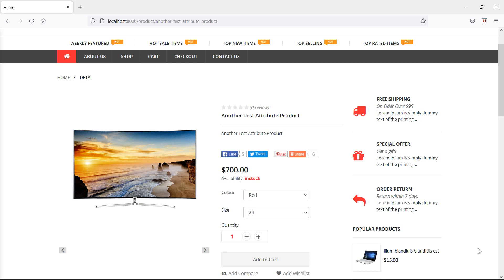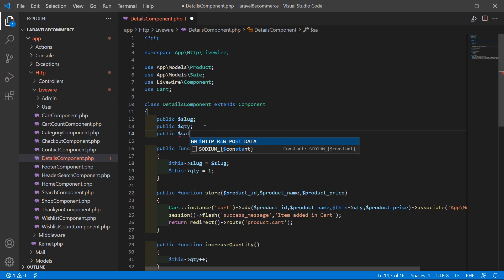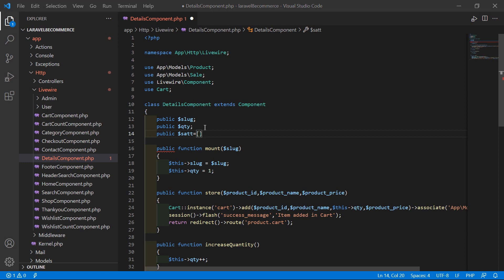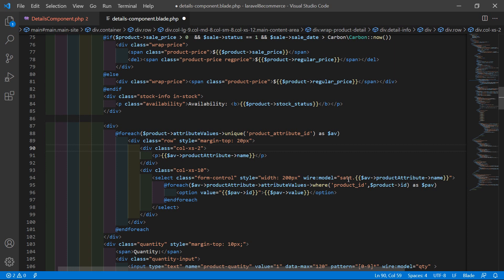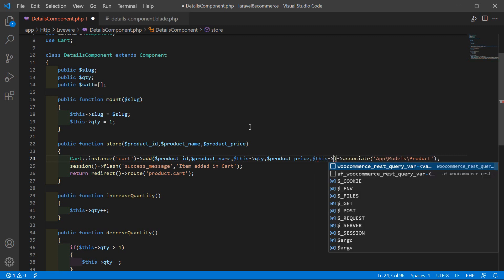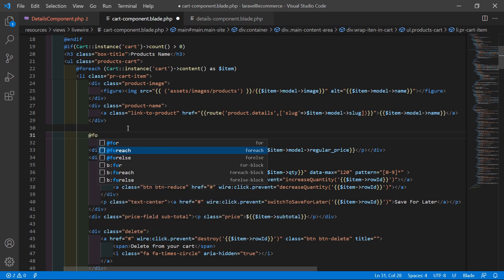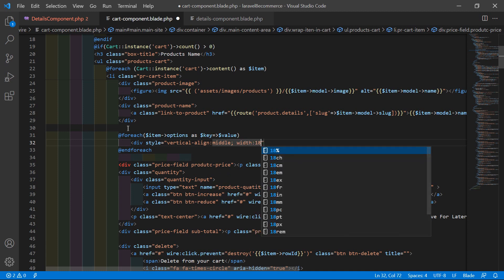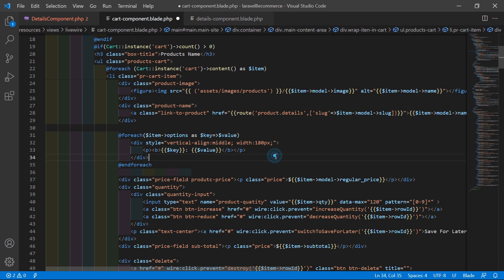Laravel 8 E-Commerce - Show Product Attribute on Cart Page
In this video I will talk about Show Product Attribute on Cart Page.

TOPIC DISCUSSED:

Show Product Attribute on Cart Page

Your Queries -

1.How to show product attributes on cart page in laravel 8 ecommerce?
2.What are the steps for showing product attributes on cart page in laravel 8 ecommerce?